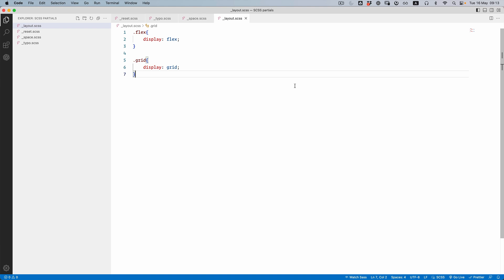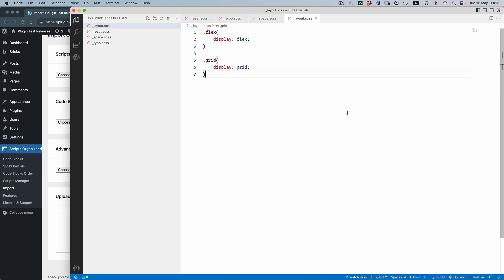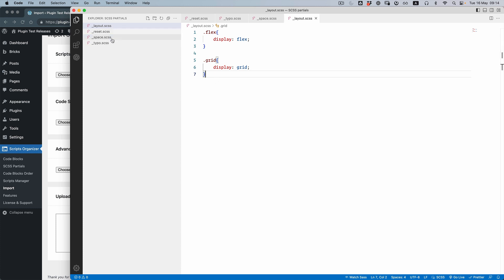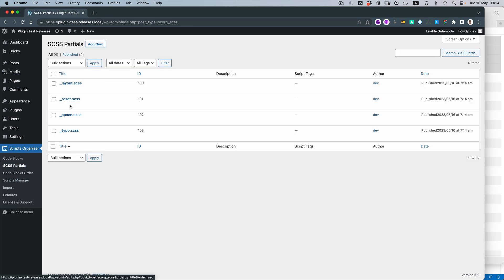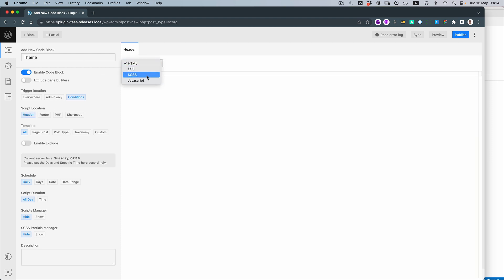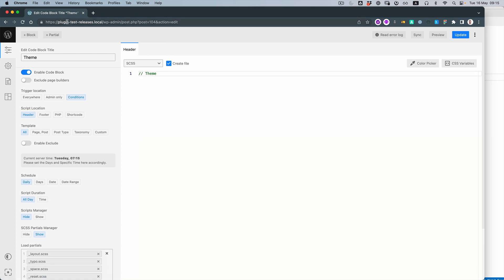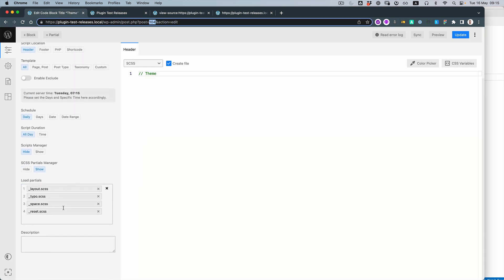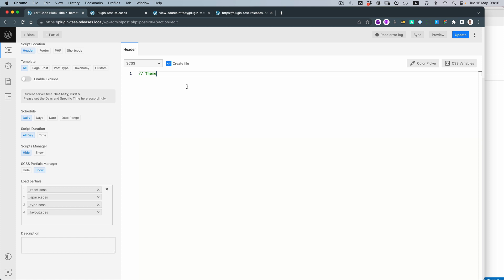Transfer SCSS Partials to SCORG with drag and drop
🔥  Drag and Drop SCSS files to import
You can now move easily from Visual Studio to Scripts Organizer with one drag and drop